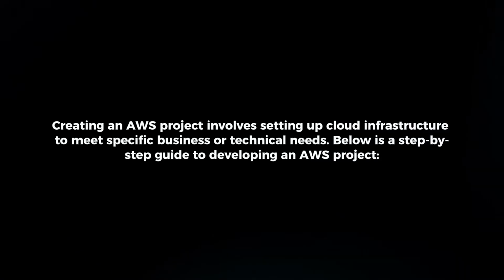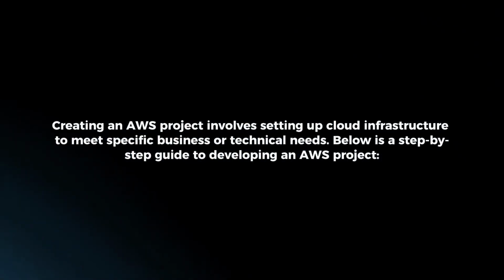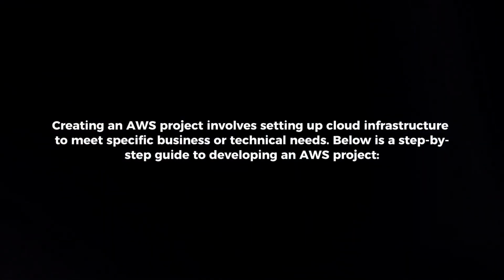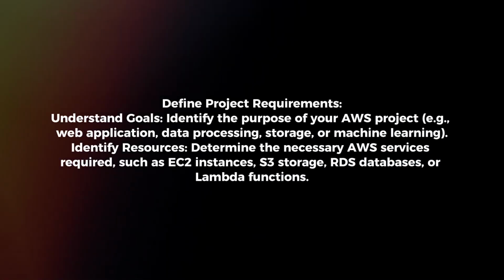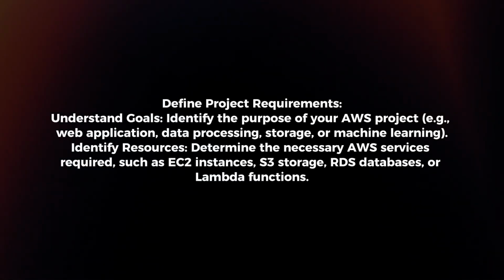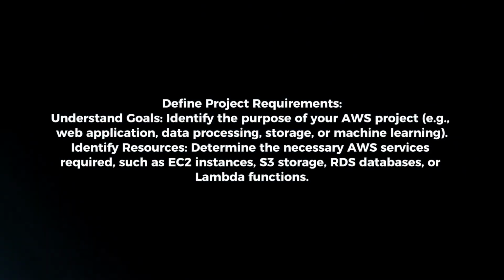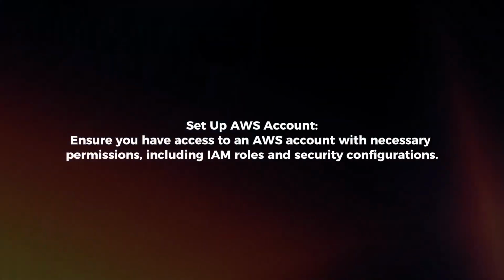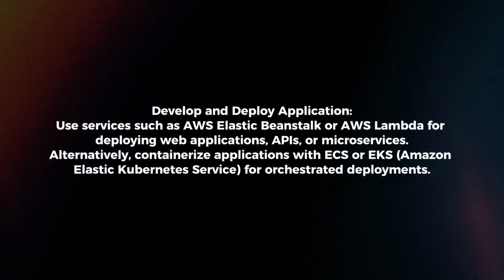How To Do AWS Project (2025)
In this video I will explain How You Can Do AWS Project In 2025.